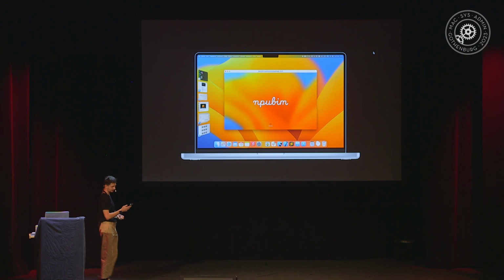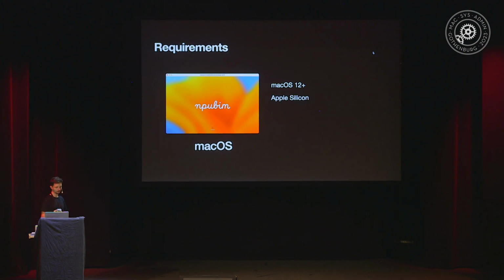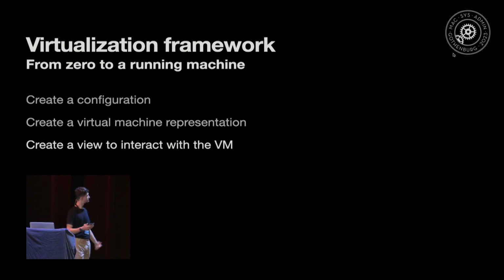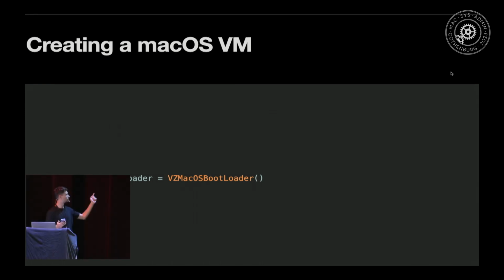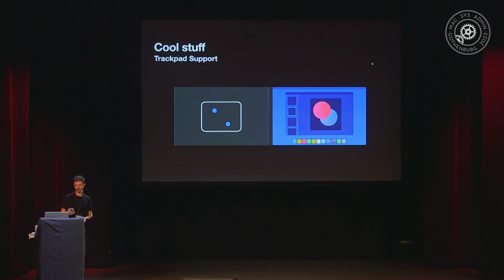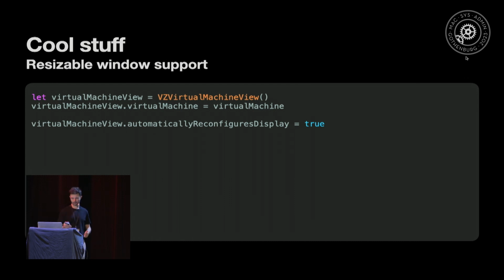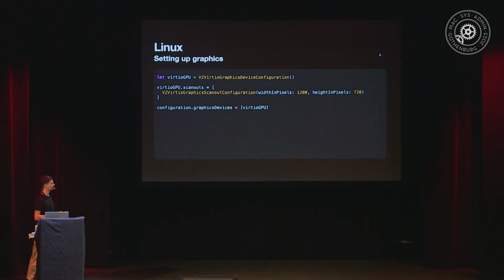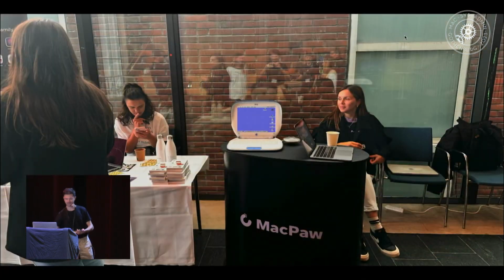Have Many Macs Inside a Single Mac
The Talk About Virtual Machines. You may be surprised how efficient and flexible are virtual machines on Mac, and how fast they can be configured. Let’s discover the basics and see how you could configure your first virtual machine from scratch on macOS and Linux.